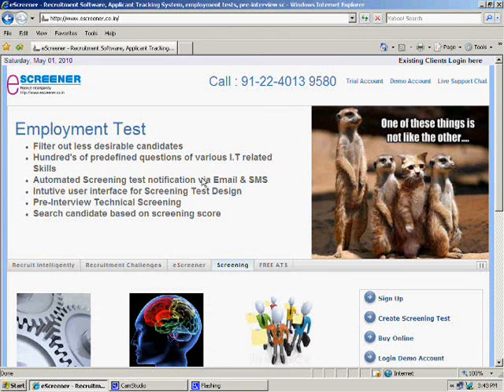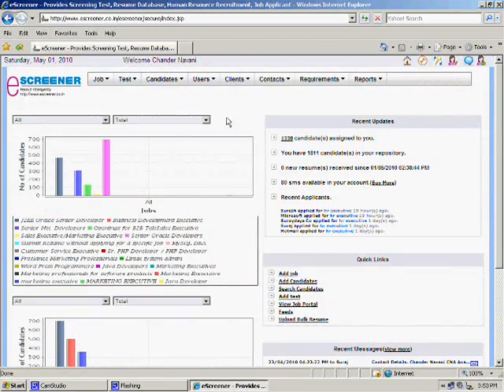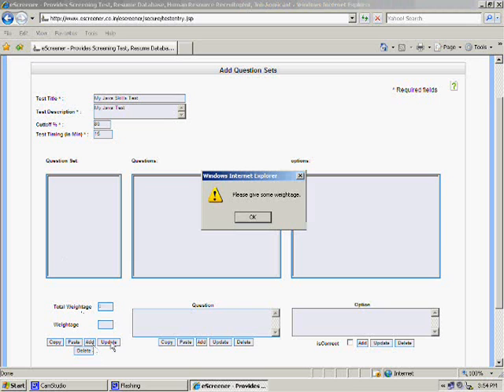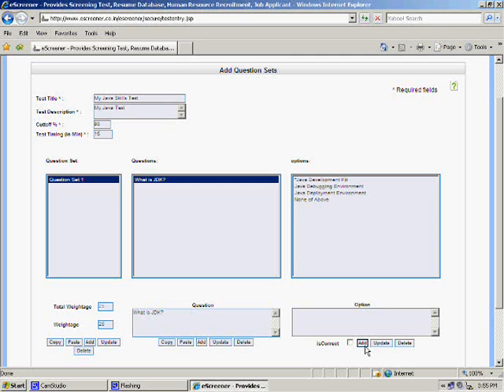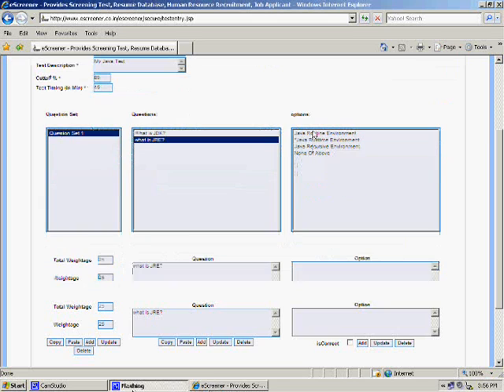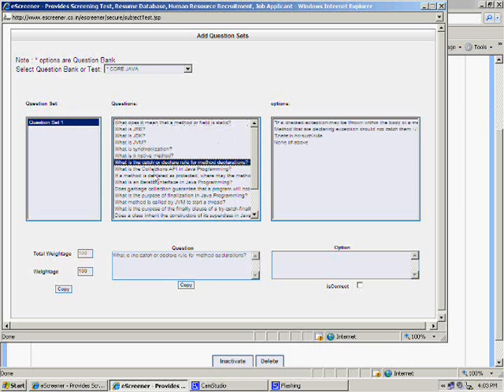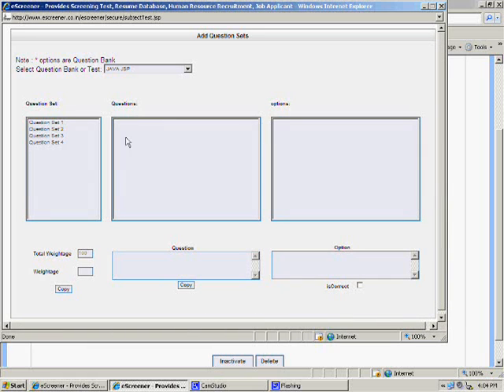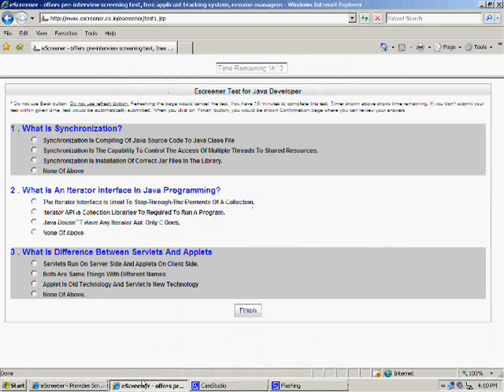Creating Screening (Employment) tests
This video demonstrates how to create employment tests using eScreener. Using pre-interview screening/employment tests, you can greatly increase efficiancy of Just-In-Time hiring strategy